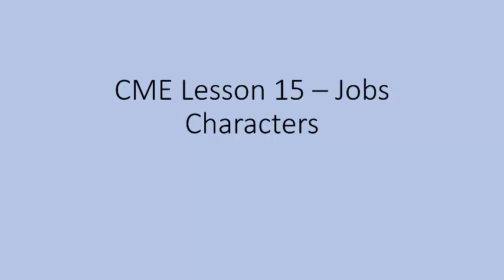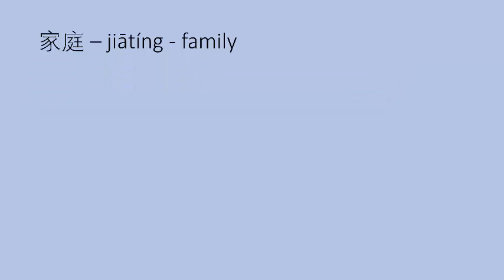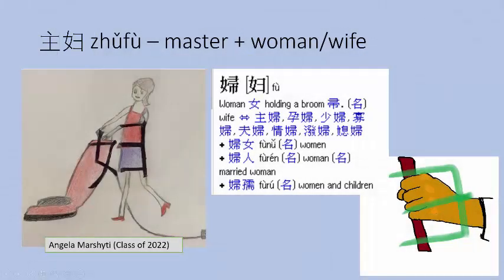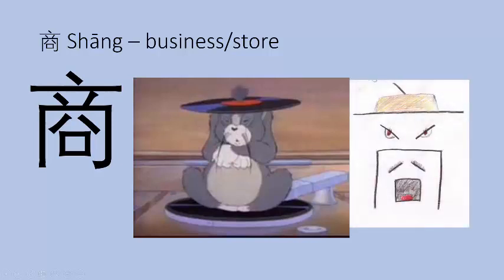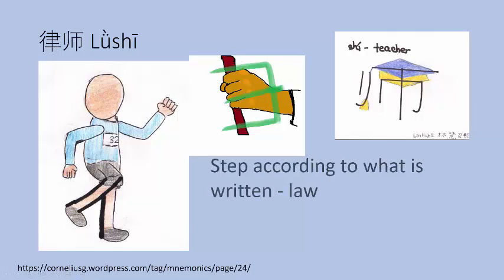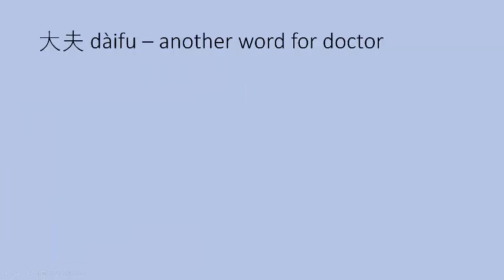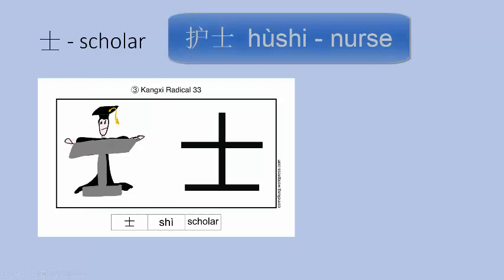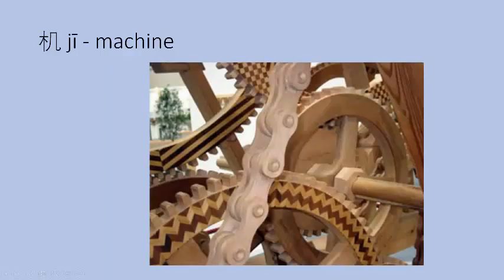CME lesson 15 characters